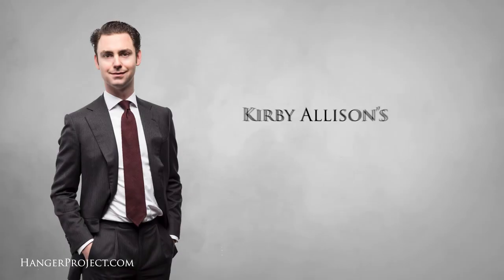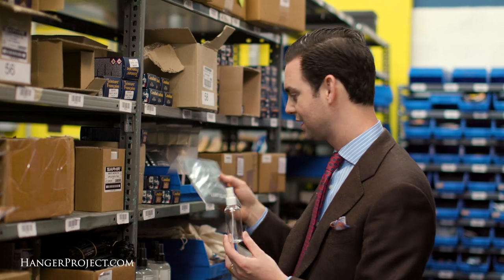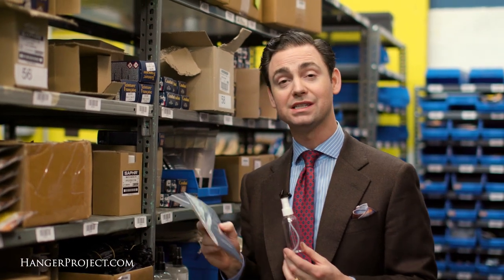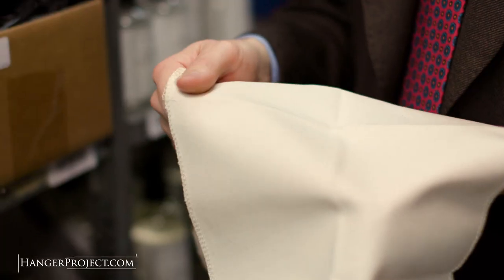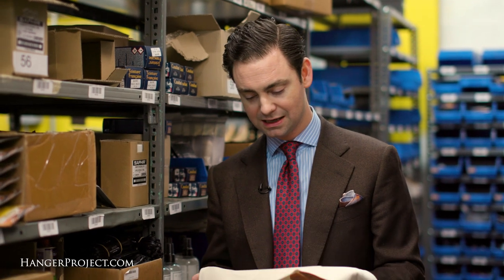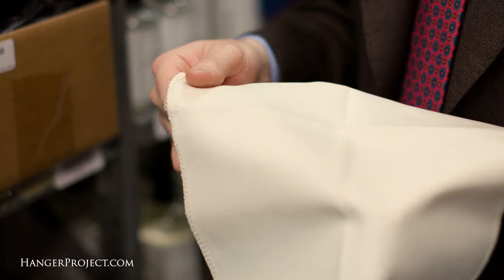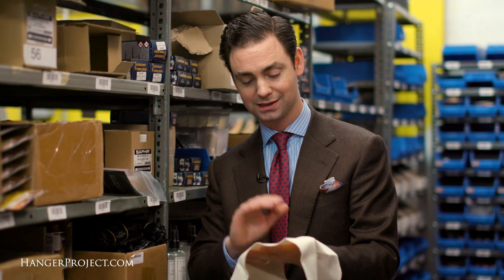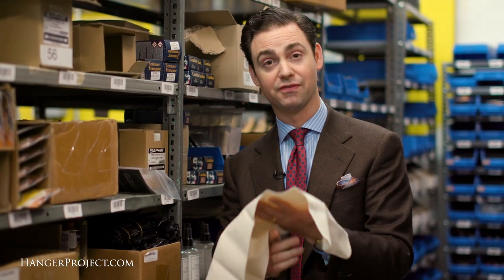Essential Travel Items: Spray Bottle And Press Cloth | FAQ | Kirby Allison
In this video, Kirby Allison discusses a frequently asked question on the topic of Essential Travel Items: Spray Bottle And Press Cloth. We love to help the well-dress acquire and care for their wardrobes and want to provide our customers with the information they need about our amazing products.